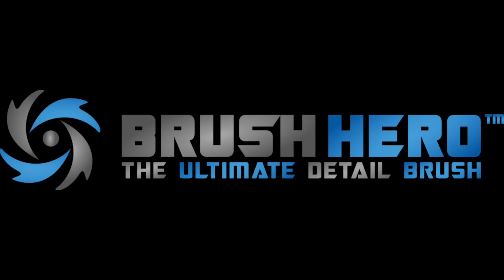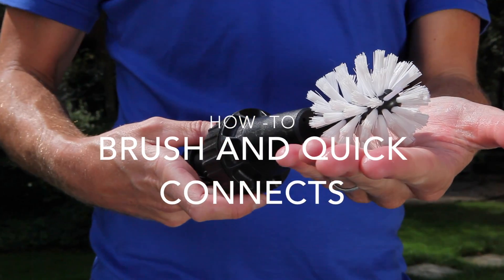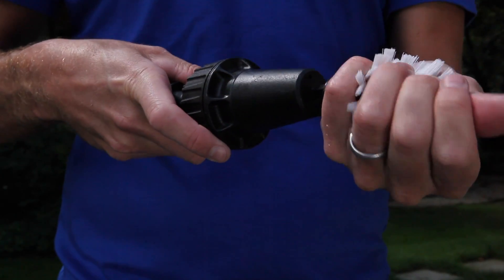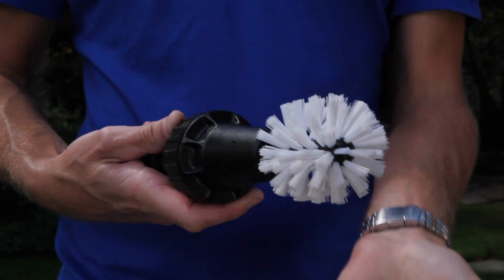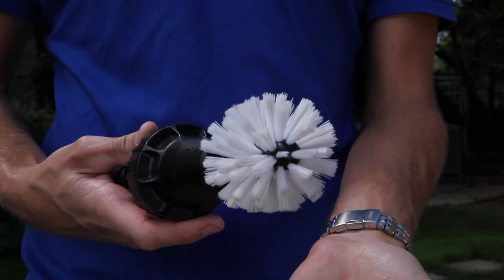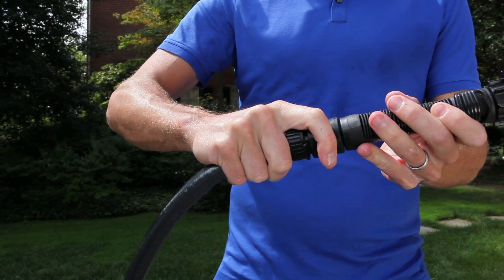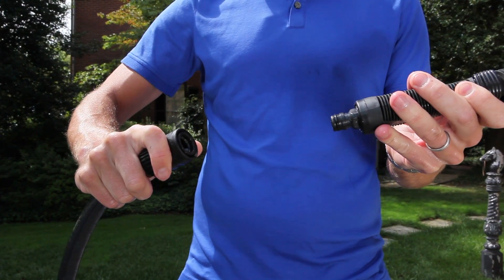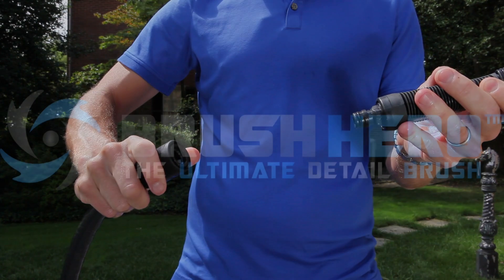Brush Hero Help - Brushes and Quick Connects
How to change brushes and use the Quick Connect for the Brush Hero Ultimate Detailing Tool. Soft black brush for sensitive surfaces such as chrome wheels and paint, white brush for serious muck, mountain bikes and grills.
for accessories, extra parts, tips and tricks!